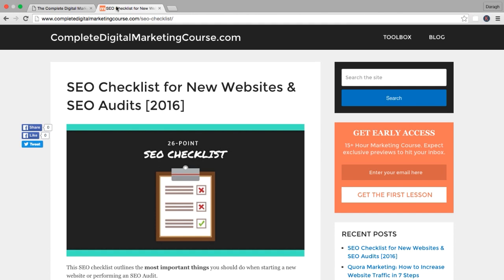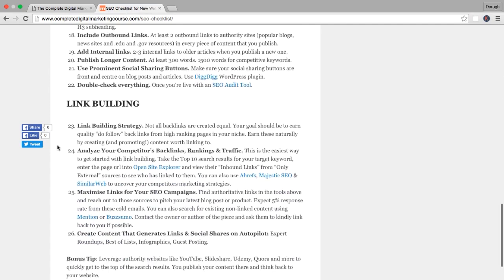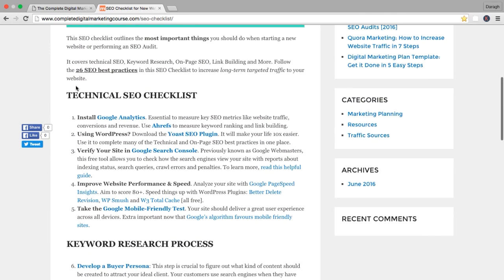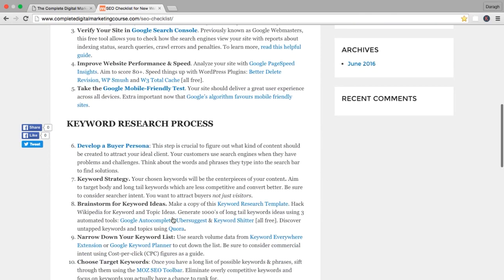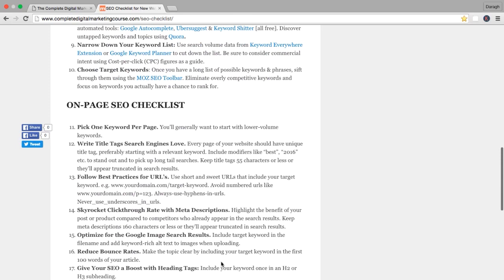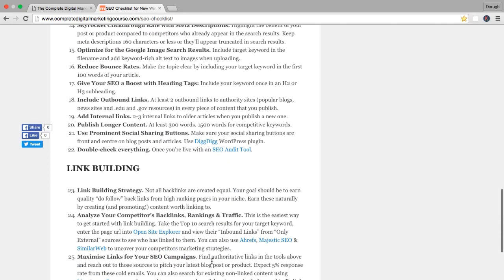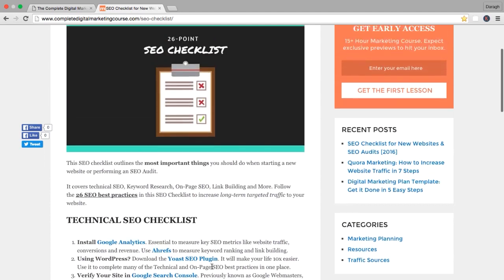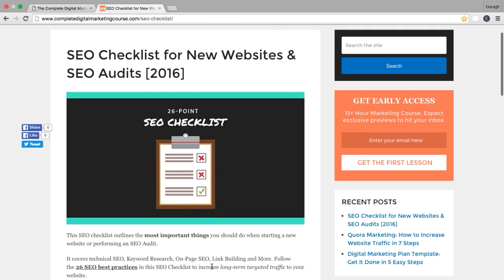Introduction to SEO | Search Engine Optimization | SEO Course | SEO Tutorials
In this video, learn What is SEO and How Does it Work? | Types of SEO | Search Engine Optimization with Full Information.